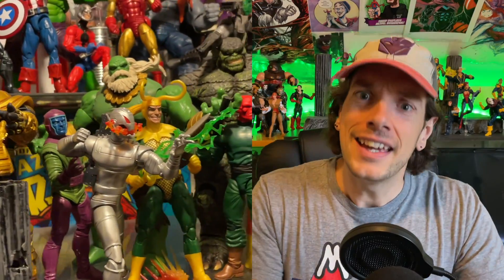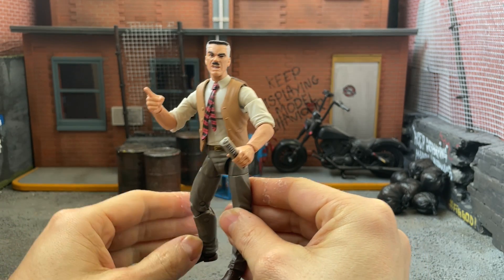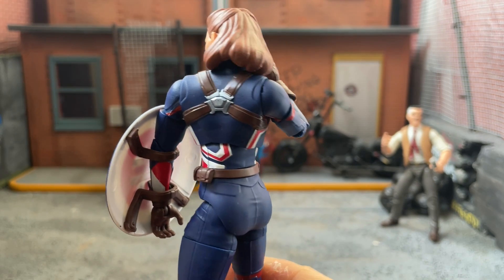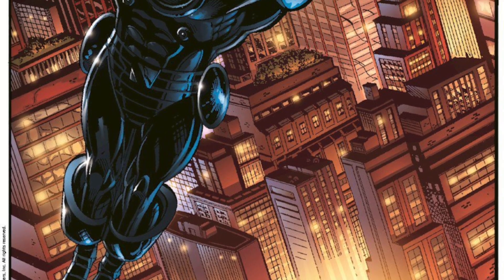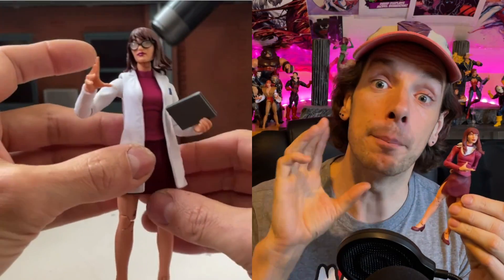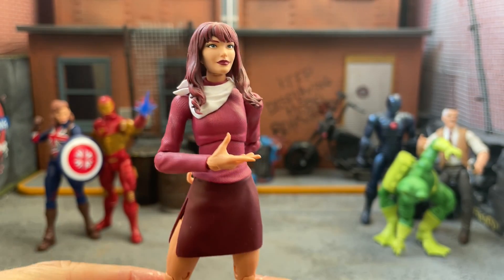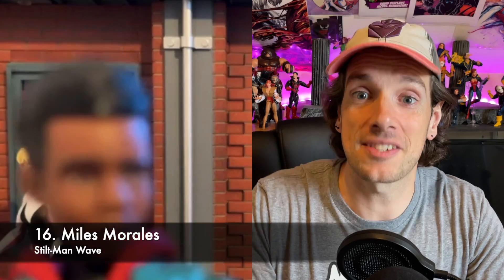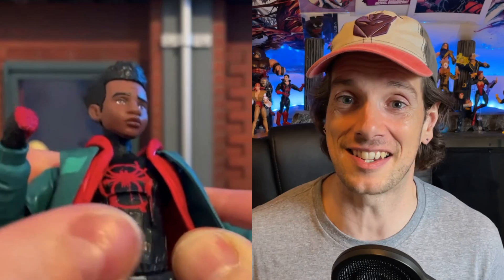The Top 25 Legends of 2021!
Hold on to your butts, it's the Top 25 Marvel Legends of 2021!